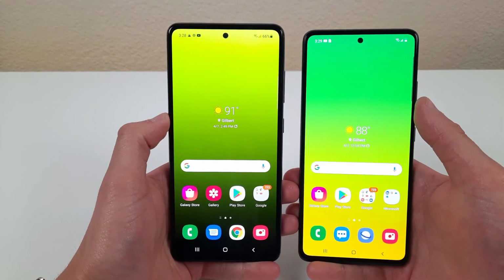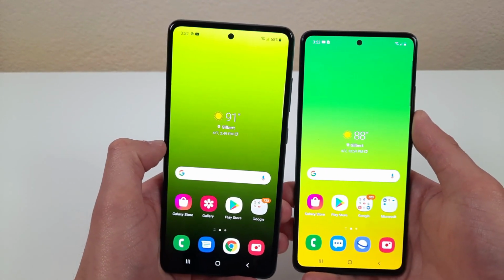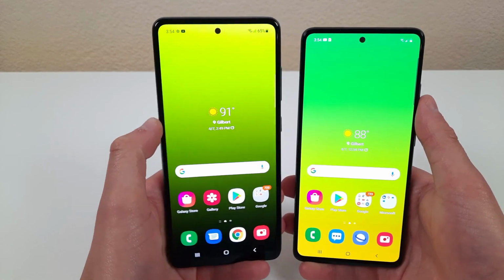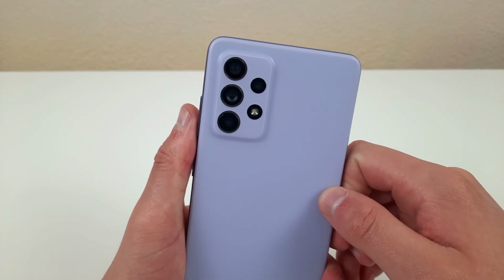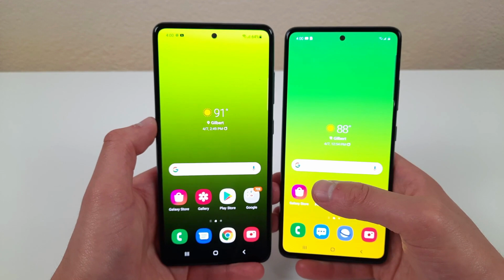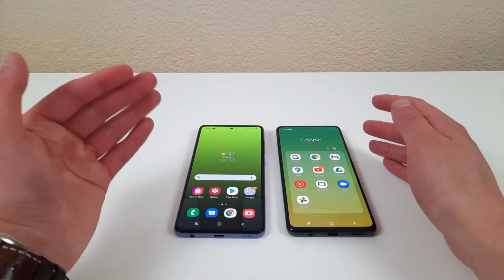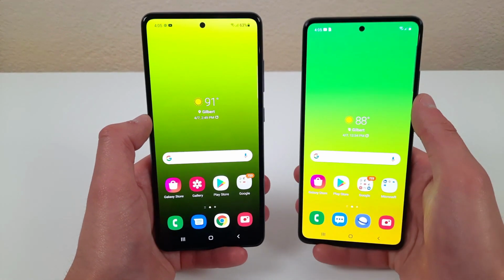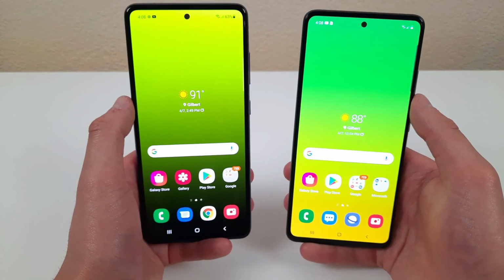Samsung Galaxy A52 5G vs Samsung Galaxy A51 5G - Which is Better?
Let's compare Galaxy A52 5G vs Galaxy A51 5G.